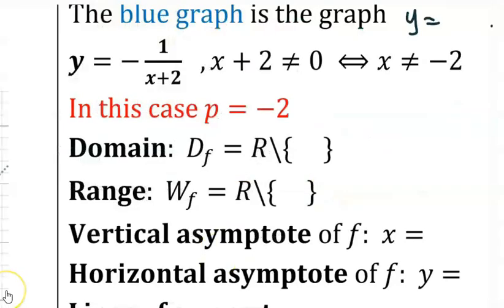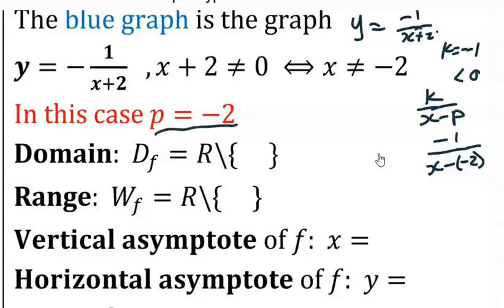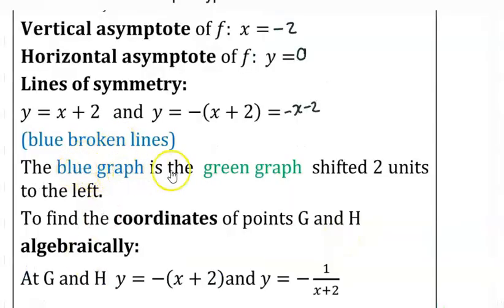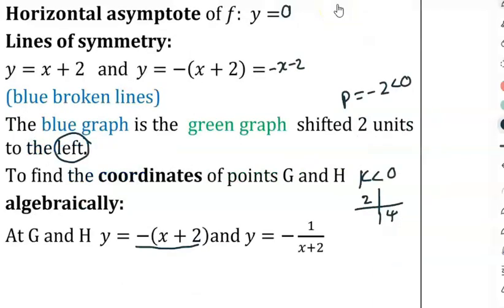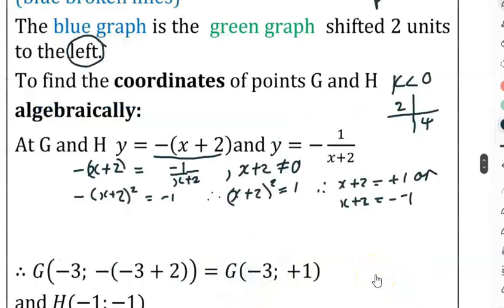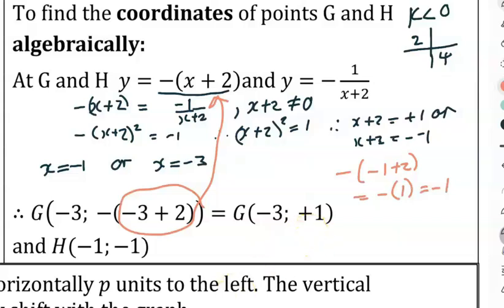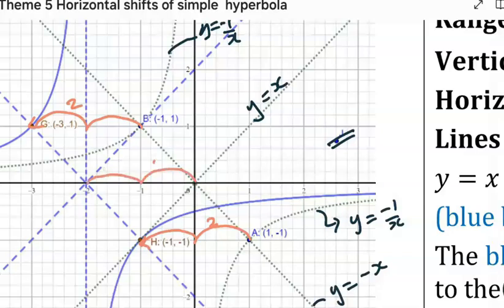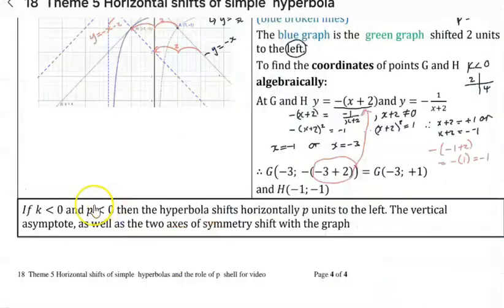Theme 5: Translation of Hyperbolas - Horizontal shifts (for negative p and k)_ Part 4